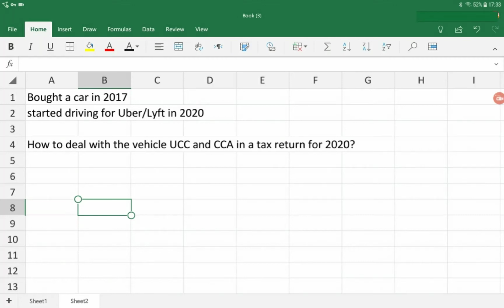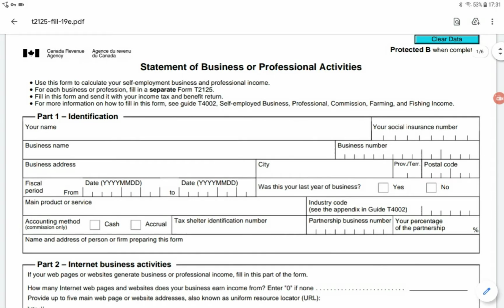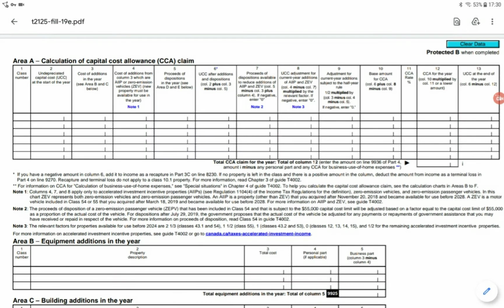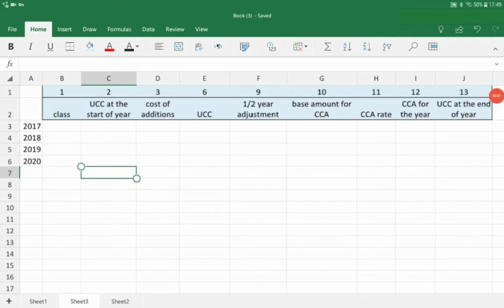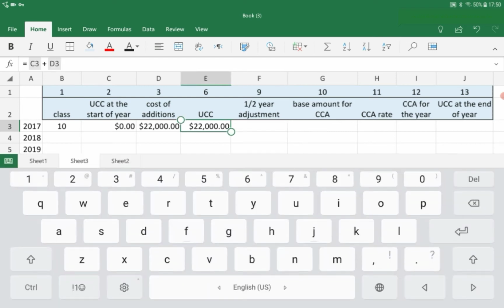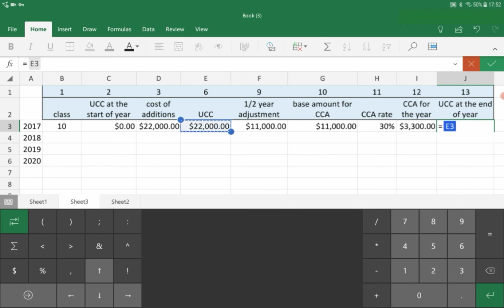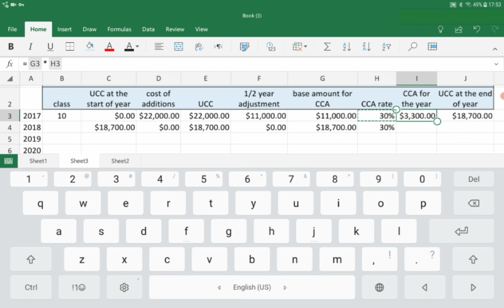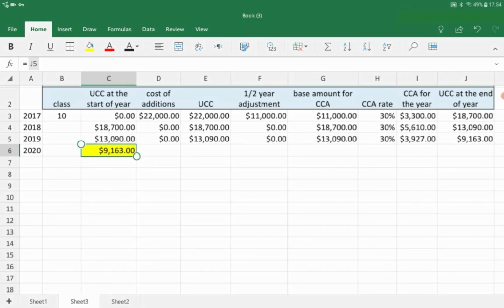Uber driver: how to calculate CCA and UCC for a vehicle driven before you started rideshare